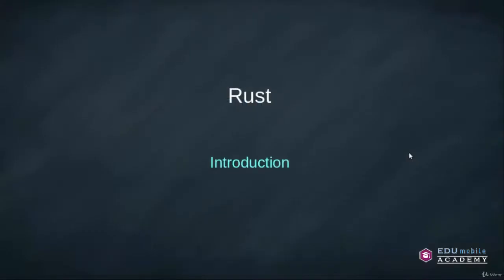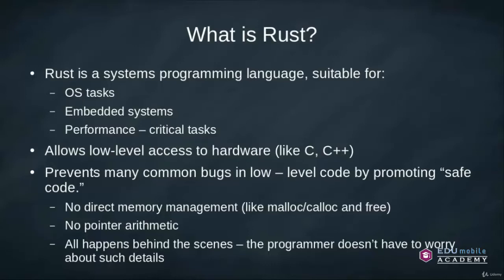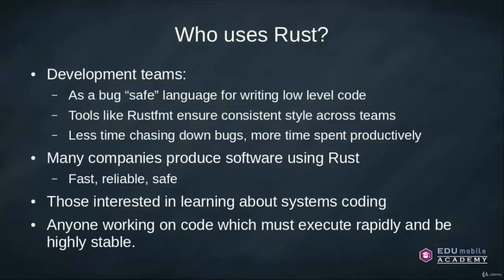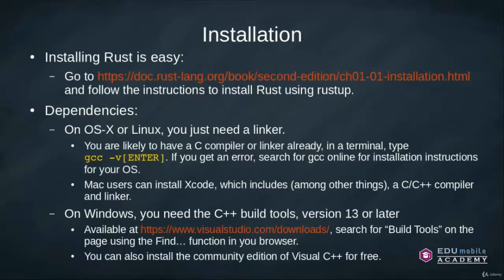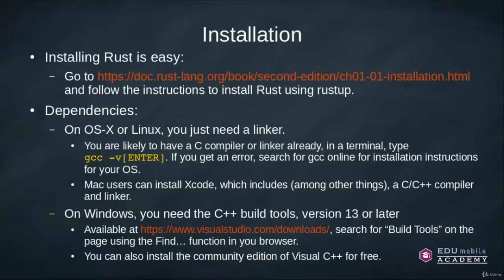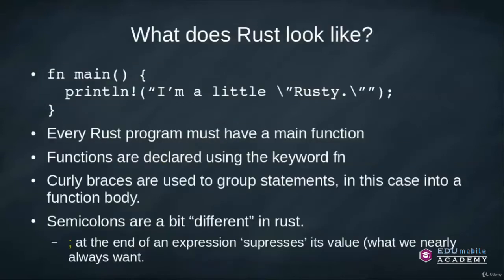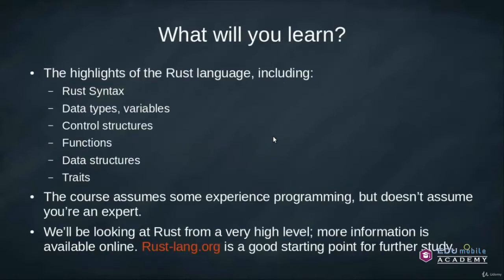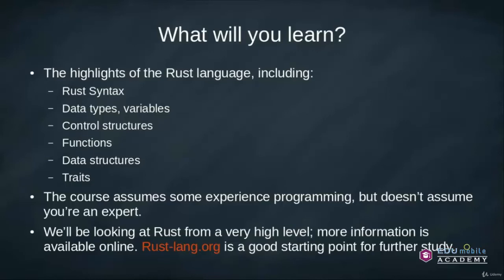Rust Programming Language for Beginners : Introduction to Rust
Rust Programming Language for Beginners
Learn Rust - one of the Safe and Fast System Programming Language